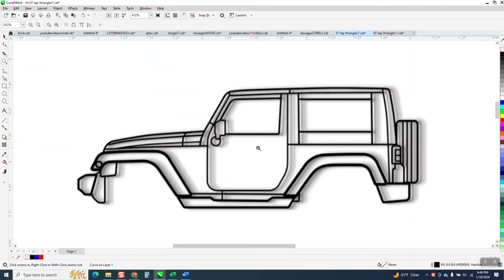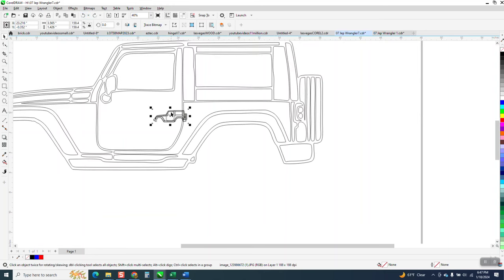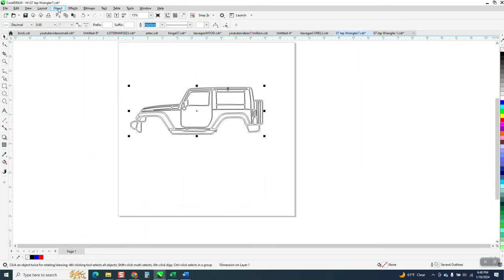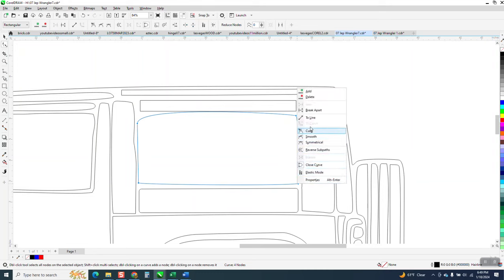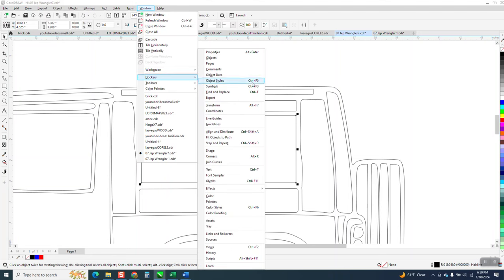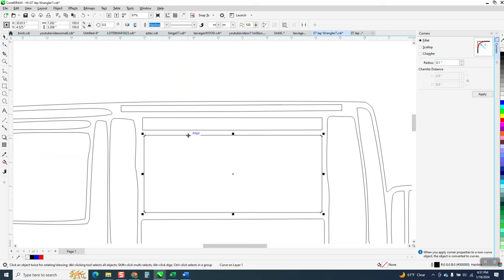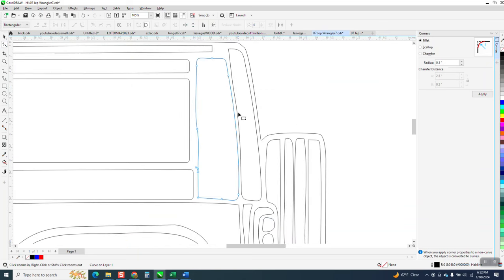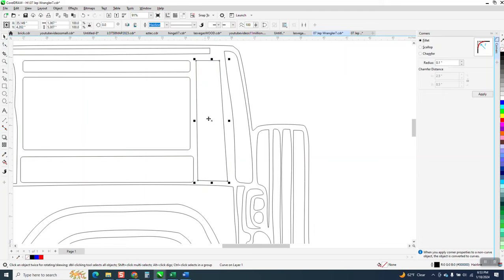CorelDraw Tips & Tricks Clean this up for a CNC PLasma Cutter